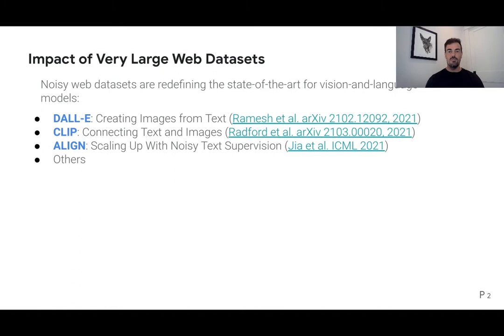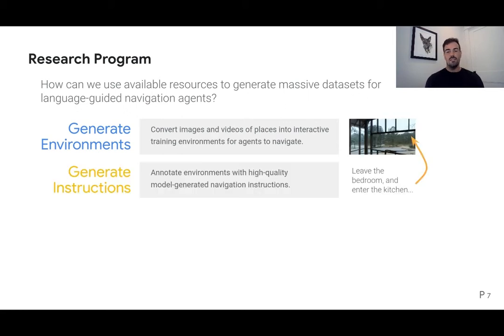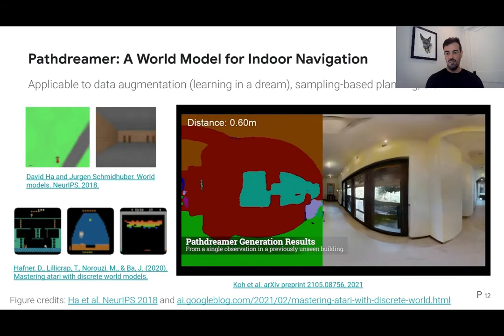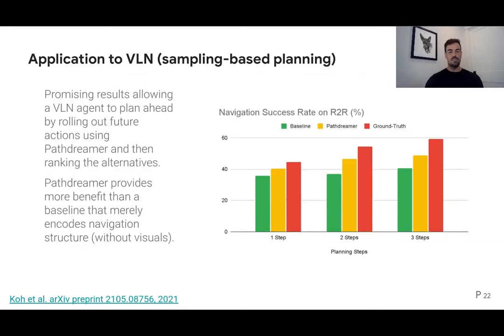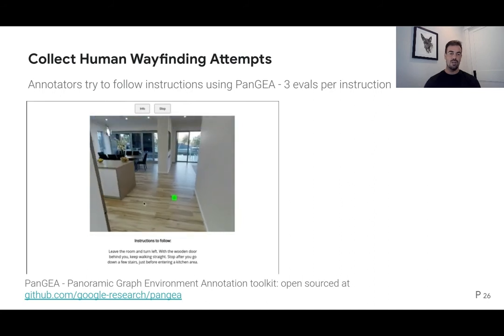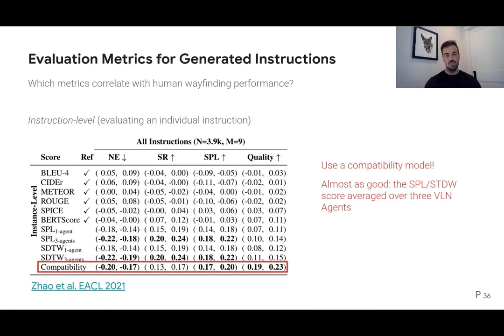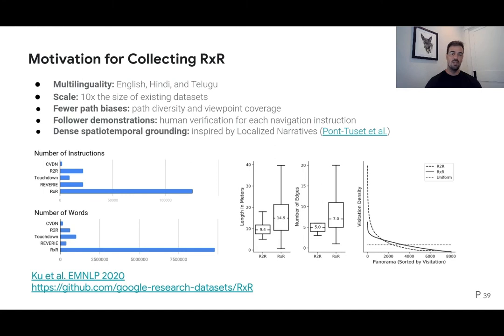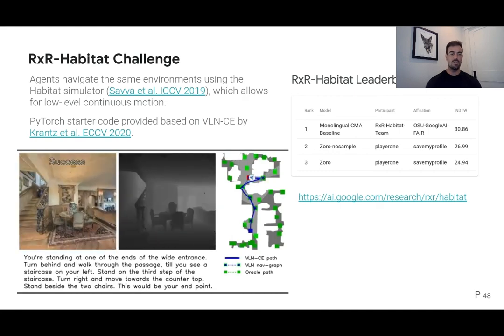Peter Anderson | CVPR 2021 Embodied AI Workshop Talk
Peter Anderson is a Research Scientist in the Language team at Google Research. His research interests include computer vision, natural language processing and AI in general, and problems at the intersection of computer vision and natural language processing in particular. His recent work has focused on grounded language learning, particularly in large-scale visually-realistic 3D environments. He completed his PhD in Computer Science at Australian National University in 2018 where he was advised by Stephen Gould and also worked with Mark Johnson from Macquarie University and Anton van den Hengel from the University of Adelaide.